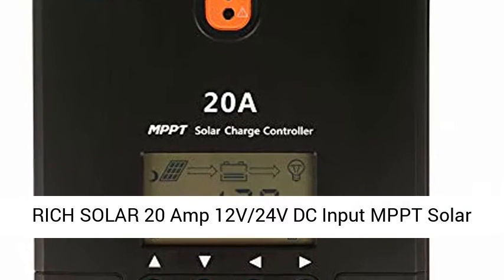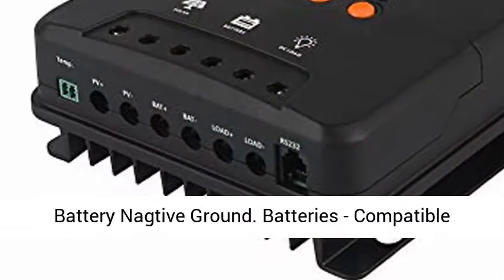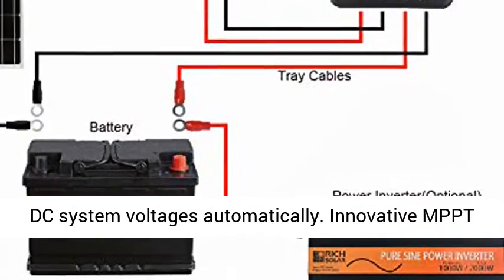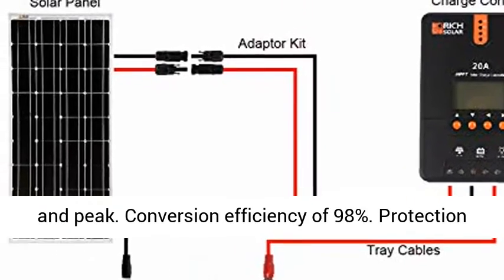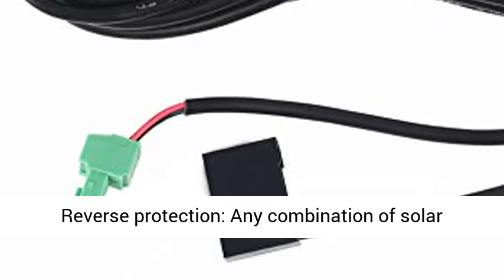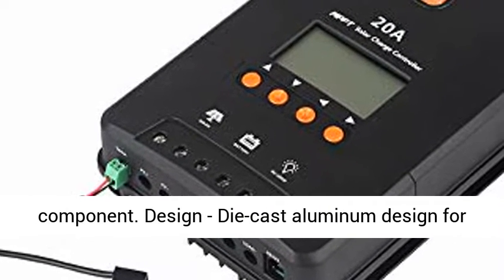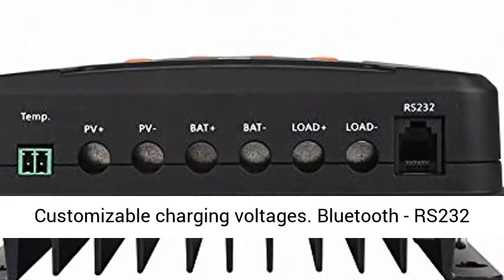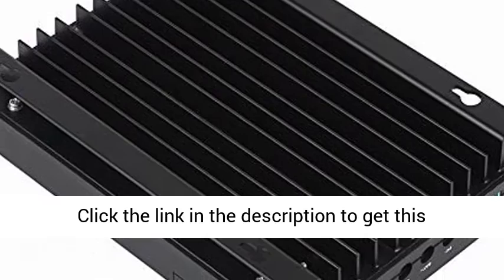RICH SOLAR 20 Amp 12V/24V DC Input MPPT Solar Charge Controller with LCD Display - Overview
RICH SOLAR 20 Amp 12V/24V DC Input MPPT Solar Charge Controller with LCD Display Solar Panel Regulator for Gel Sealed Flooded and Lithium Battery Nagtive Ground - Overview

【Batteries】 Compatible with various deep cycle batteries: Sealed, Gel, Flooded, and Lithium.
【12V/24V】 Detect 12V or 24V DC system voltages automatically. Innovative MPPT technology with high tracking efficiency up to 99% and peak. Conversion efficiency of 98%.
【Protection】 Electronic protection: Overcharging, over-discharging, overload, and short circuit. Reverse protection: Any combination of solar module and battery, without causing damage to any component.
【Design】 Die-cast aluminum design for heat dissipation and the capability of measuring the battery's temperature and remote monitoring. Customizable charging voltages.
【Bluetooth】 RS232 port allows to communicate with the BT-1 Bluetooth module, which can pair with smart phone app.

RICH SOLAR
20A MPPT Solar Charge Controller w/ LCD Display

Automatically detects 12V or 24V DC system voltages. Compatible with various Deep Cycle battery options: Sealed, Gel, Flooded, and Lithium.
Innovative MPPT technology with high tracking efficiency up to 99% and peak conversion efficiency of 98%.
LCD screen and multiple LED indicators for displaying system operation information, customizable parameters, and error codes.
Features diverse load control; also capable of charging over-discharged lithium batteries.
Die-cast aluminum design allows for efficient heat dissipation.

Specifications
Nominal system voltage: 12V/24V Auto Recognition
Rated Battery Current: 20A
Rated Load Current: 20A
Max. PV Input Short Current :25A
Max. Battery Voltage: 32V
Max. Solar Input Voltage: 100 VDC
Discharge circuit voltage drop: less than or equal 0.15V
Overall Dimension: 8.3 x 5.9 x 2.3 in